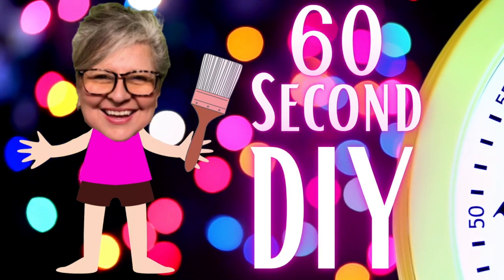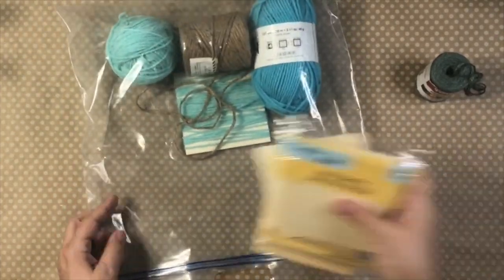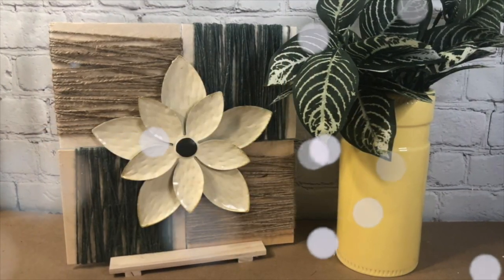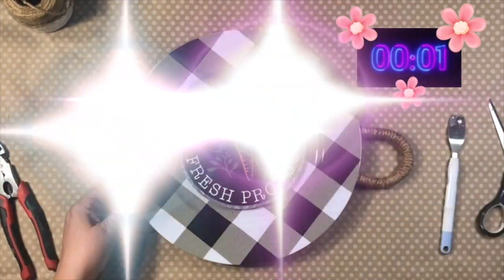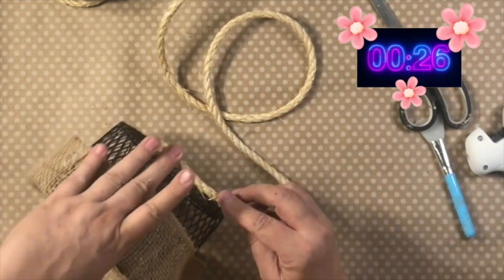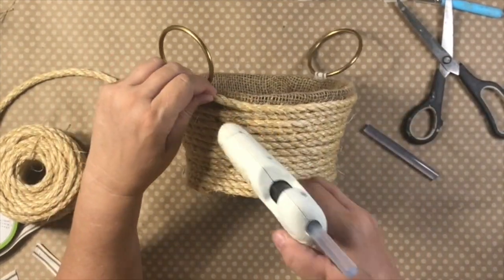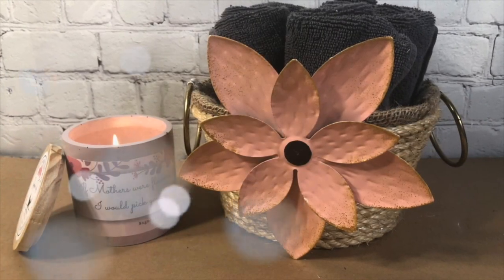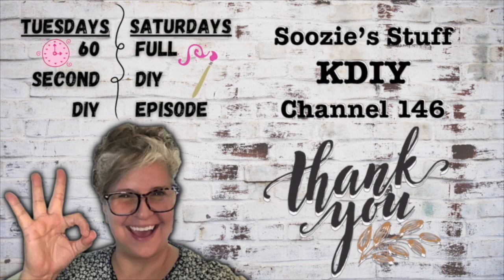🌺 60 SECOND DIY 🌺 Super Quick and Easy HIGH END Spring DIYs!! | Dollar Tree DIY | Walmart DIY 🌺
I am SOOOOO glad to be back!! I was only gone for a week but it seems like forever! Sure did miss all of you! I hope you enjoy this FUN 60 SECOND DIY today!! I create three inexpensive projects that are super HIGH END!! Clock has started. Let's GO!!

Shepherds’s Tail Candle Co:
She is so awesome! Check her out!!